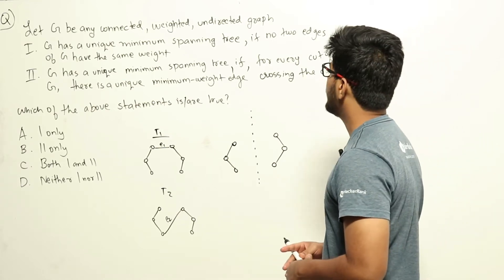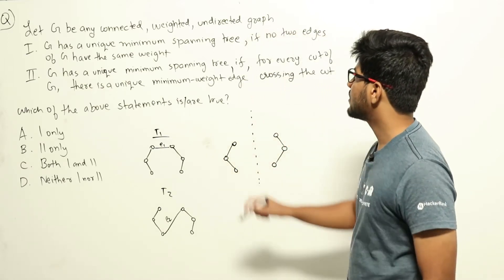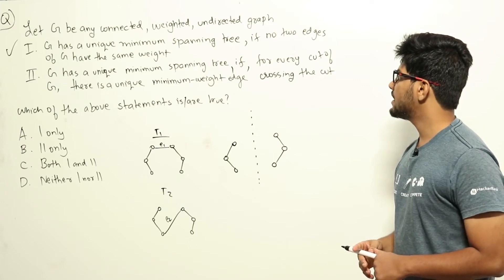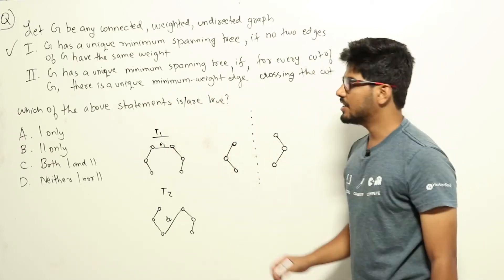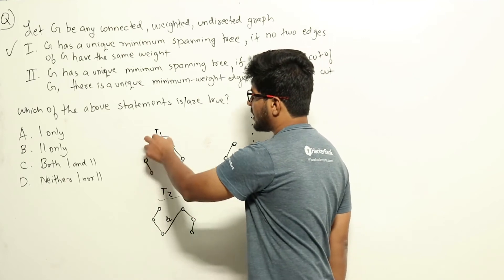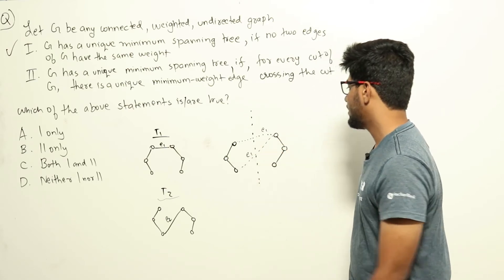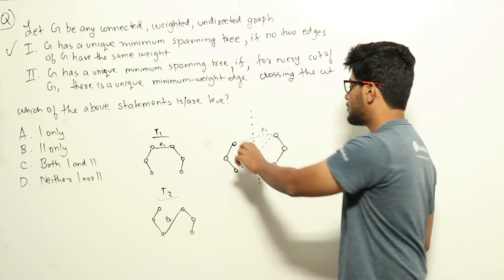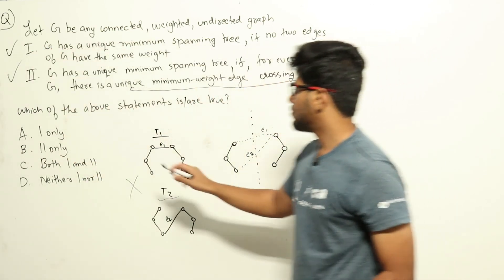CS GATE PYQs | GATE 2019 Solutions | Solutions Adda | Algorithms | Minimum Spanning Trees |GATE 2022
GATE 2019 Q65: Let G be any connected, weighted, undirected graph.
I. G  has a unique minimum spanning tree, if no two edges of G have the same weight.
II. G  has a unique minimum spanning tree, if, for every cut of G, there is a unique minimum-weight edge crossing the cut.
Which of the above statements is/are TRUE?